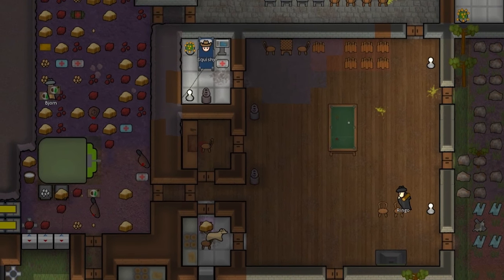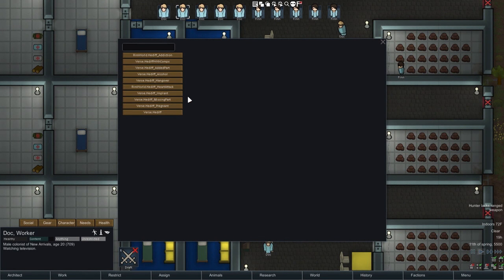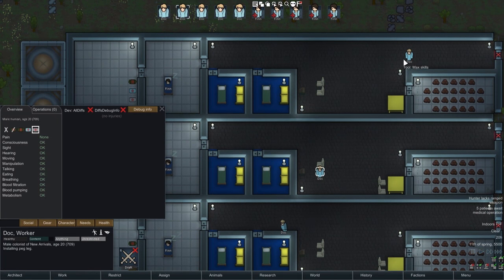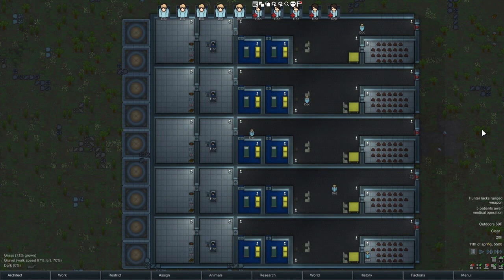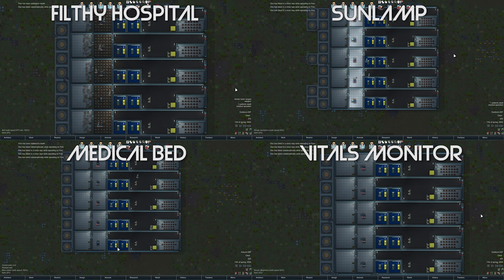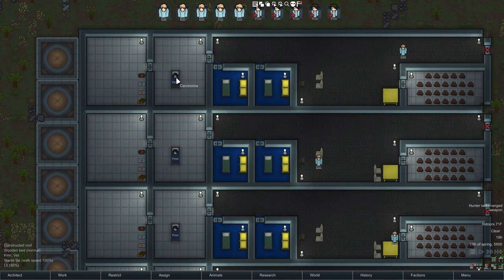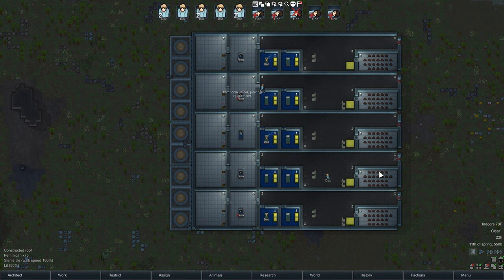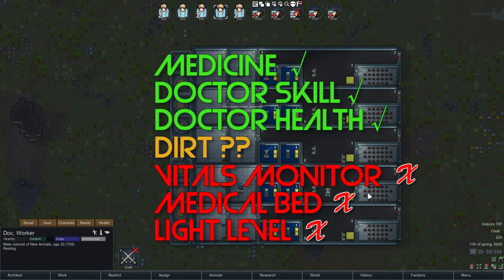RimWorld Science: Surgery Success Chance — RimWorld Alpha 16 Medical Operation SCIENCE!!!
RimWorld Science: Surgery Success Chance — RimWorld Alpha 15 Medical Operation SCIENCE!!! (Learn how to improve your surgery success chances in RimWorld.)

Want to operate on that bad heart? Install some bionic eyes? Harvest some organs? Well, each one of these surgical operations has a chance of failure, and a chance of success. In this episode of RimWorld SCIENCE!!!, we take a close look at just which factors do — and do not! — increase the odds of having a successful surgery.

In particular, we look at four factors:

1. The health of the surgeon.
2. The medicine type used in the operation.
3. The state of the hospital.
4. The type of surgery involved.

For 1: Each colonist has a “Surgery Success Chance” stat, and this stat is determined by (i) the colonist’s skill level in medicine; (ii) the consciousness of the colonist; (iii) the sight of the colonist, and (iv) the manipulation of the colonist. The skill level determines a ‘base rate’, and then that is moved up or down by the colonist’s health. Consciousness affects he surgery success chance at 100%; the other two, at 40%, although better than 100% eyesight will *not* give your surgeon a boost.

When it comes to the operation, unsurprisingly, herbal medicine leads to the most failures, glitterworld medicine to the least; and normal medicine somewhere in between. Your surgery success chance goes up as the medicine gets better.

When it comes to the state of the hospital: dirtiness level *might* matter, but nothing else does. Brighter lights, better (medical) beds, and vitals monitors make NO DIFFERENCE to the surgery success chance! Dirty rooms do seem to make a difference *sometimes*. In particular, when operating on carcinoma, a dirty room made a significant difference to the success chance; but when installing a pegleg or doing another operation of that sort, the cleanliness of the room seemed to have no effect on the surgery success chance.